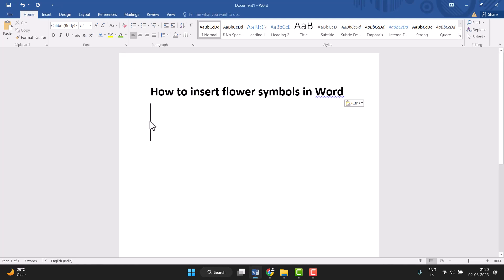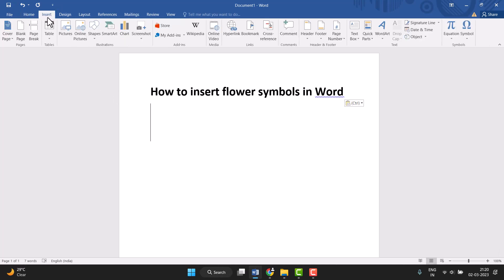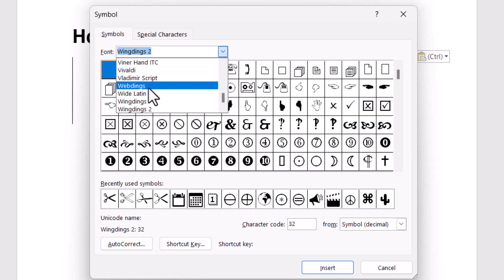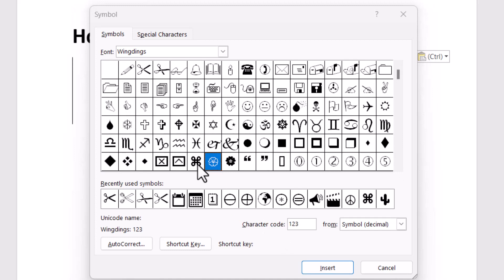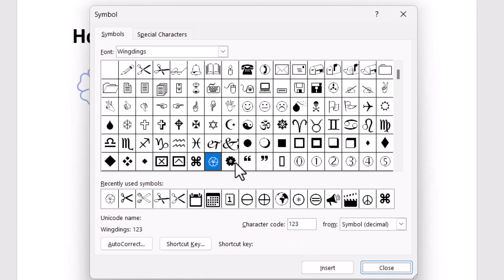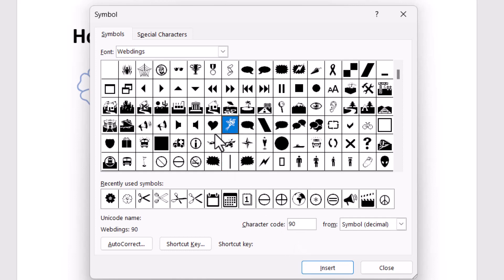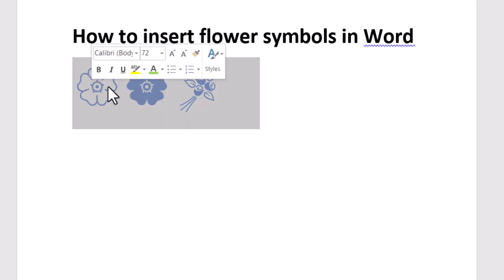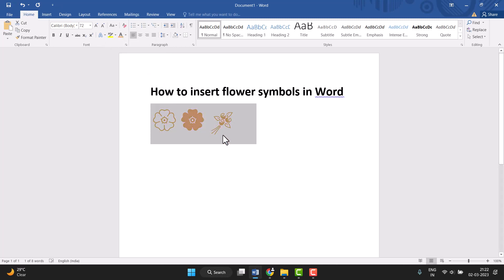How to insert flower symbols in Word